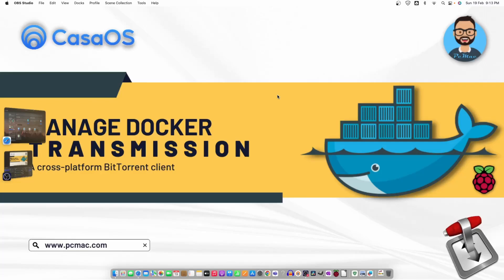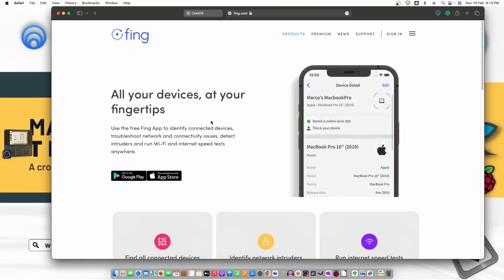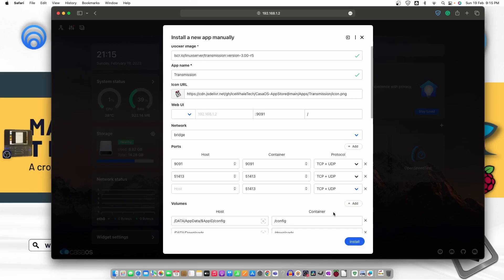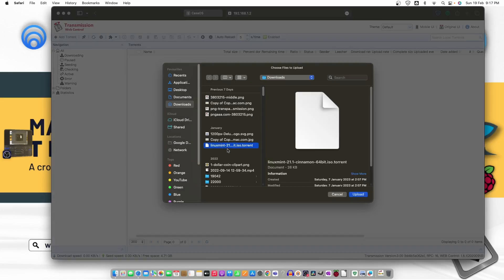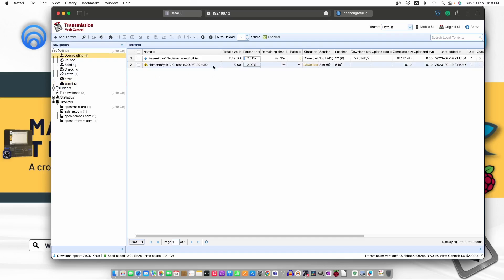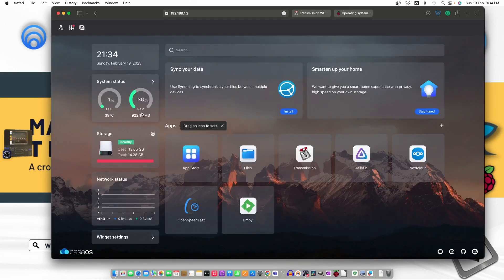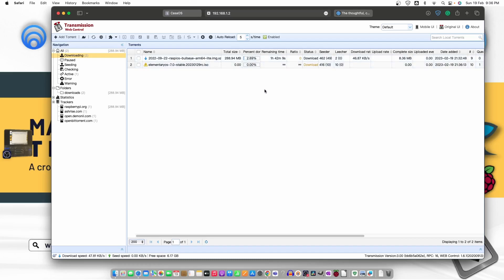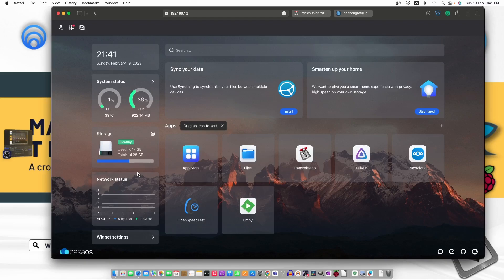Transmission - Install & Setup using CasaOS on Raspberry Pi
In this video, we are going to show you "Transmission - Install & Setup using CasaOS on Raspberry Pi"
Equipment used:
Device: Raspberry Pi 4
Operating system: Mac OS Venture
Editing Software: Davinci Resolve
Screen capture software: OBS Studio
Content:
Intro 00:00
Outro : 07:30
Free OpenVPN Websites:
Want to send me something?
Address:
Harish Kumar
PcMac
7/D Bhargava Lane Tis Hazari, Near DDA Flats Delhi - 110054 INDIA